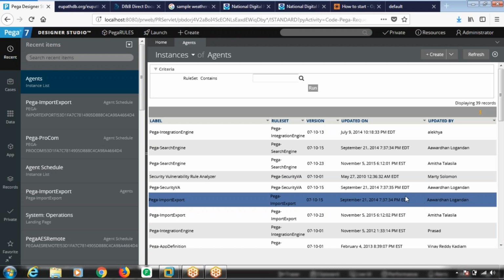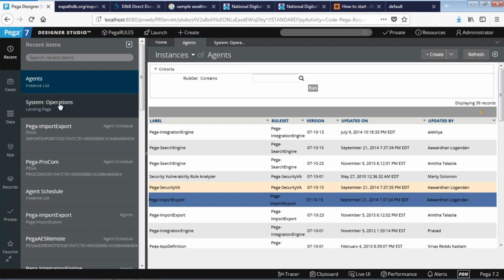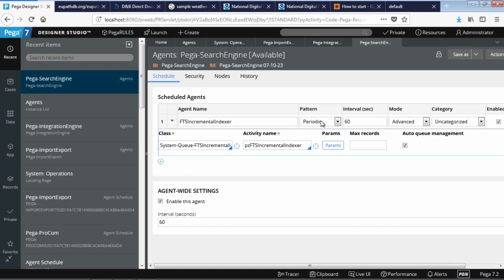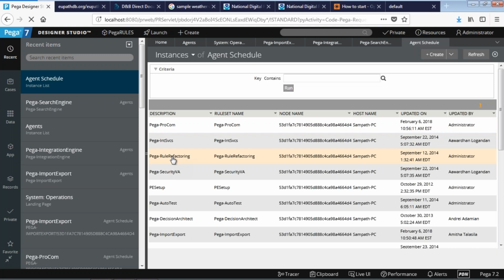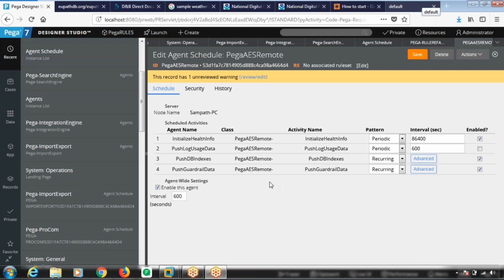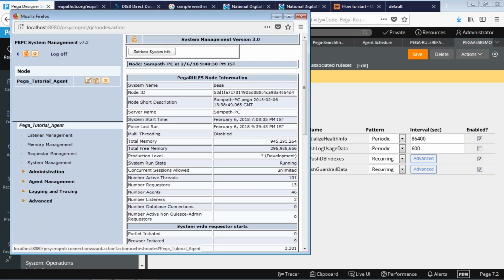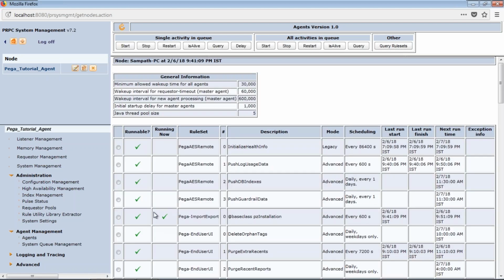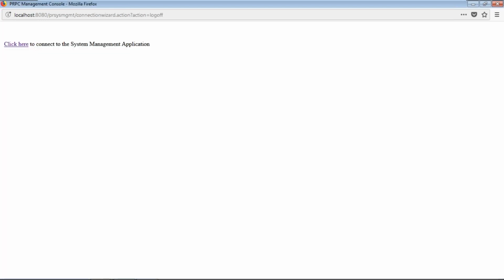Pega Agent Tutorial